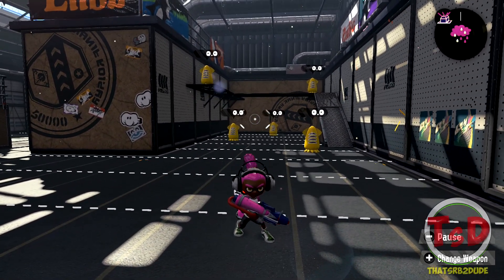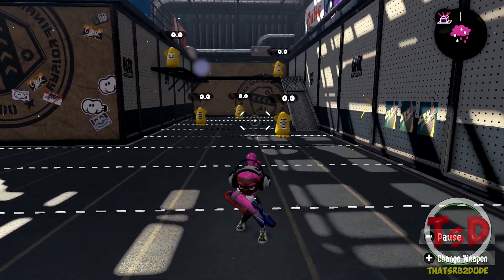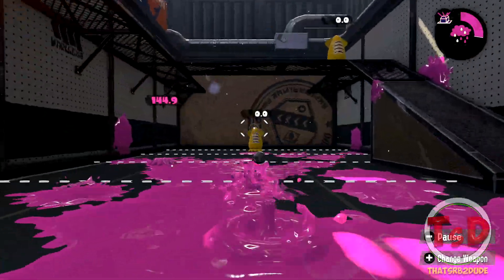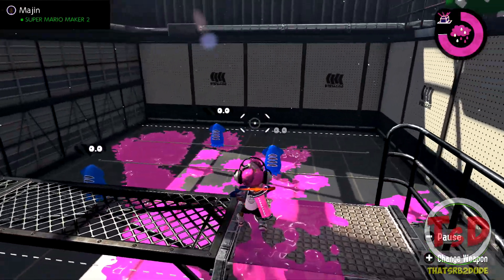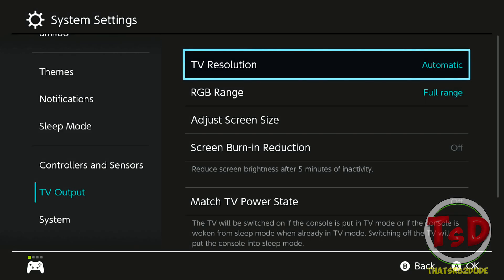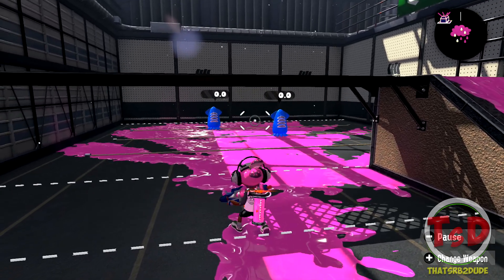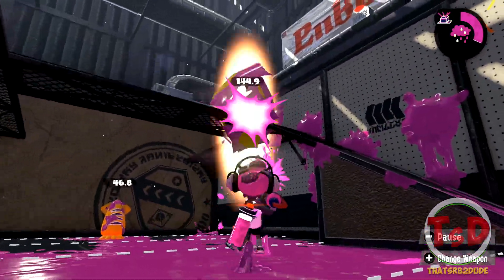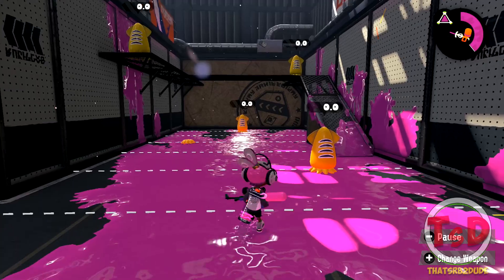Splatoon 2 - DUDE's PERFECT Sensitivity & Settings?!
This video goes through ALL my settings and sensitivity that feel most comfortable for me in Splatoon 2. I talk about motion & stick sensitivity, HD Rumble, colour resolution etc.

Custom Controller Parts:

If you're new:

Hello and welcome I'm ThatSrb2DUDE and I'm a Top Splatoon Player from the western scene! I post a lot of high level  Splatoon 2 content and occasionally other video games!